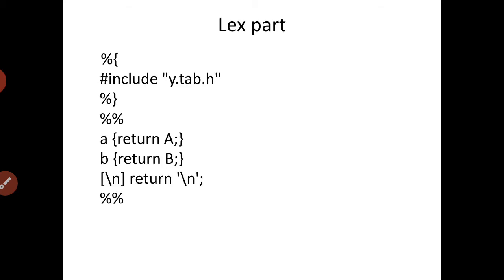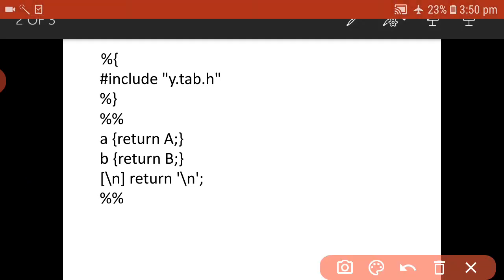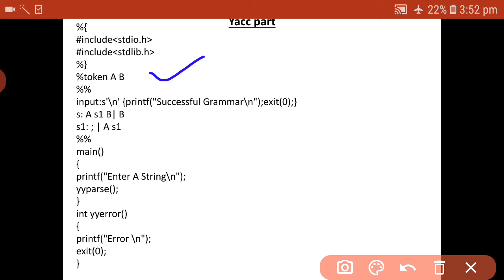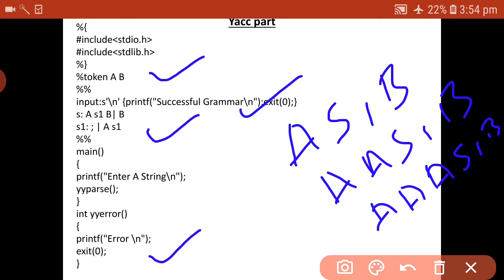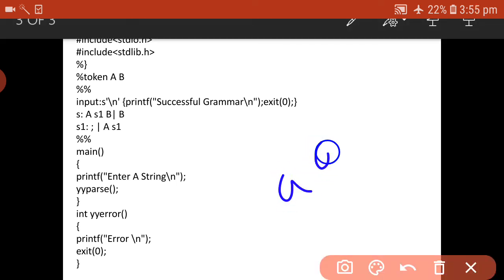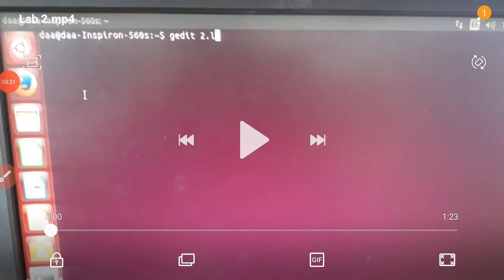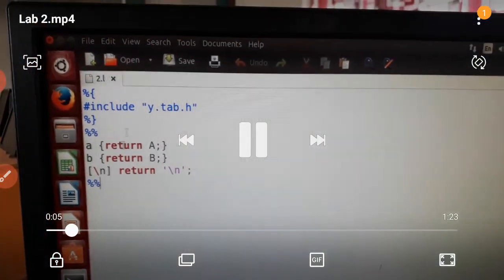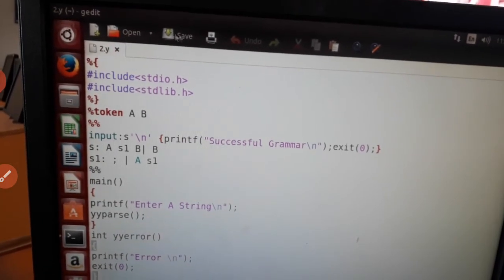SS OS lab 2